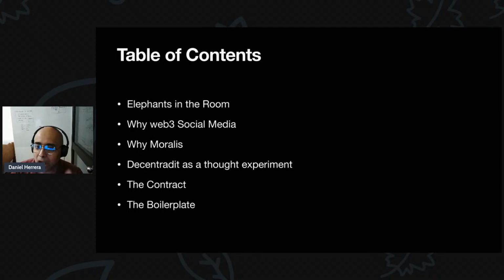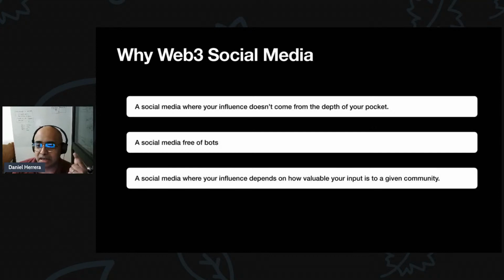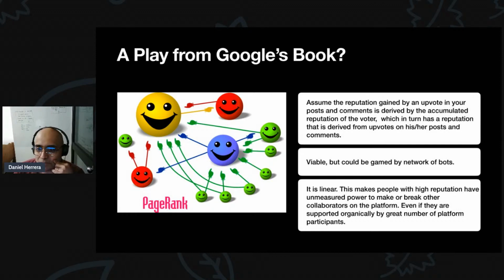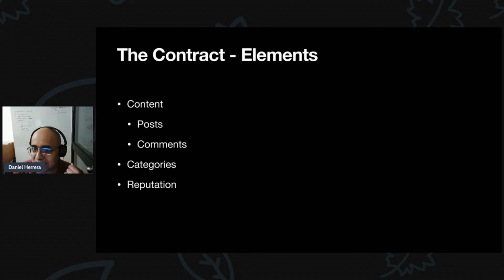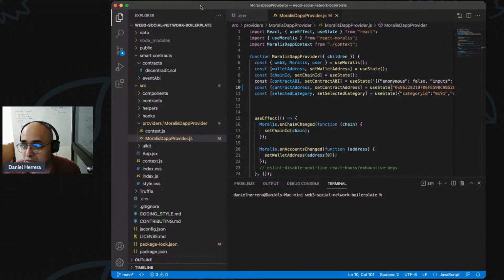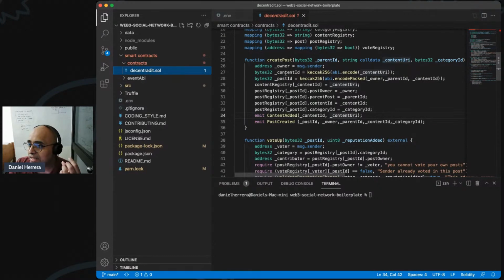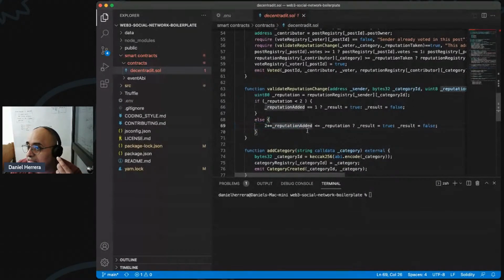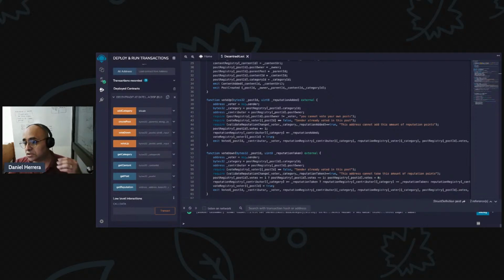Web3 Social Media Workshop